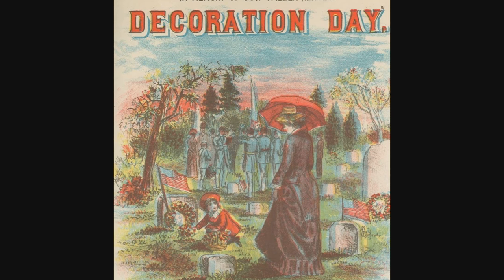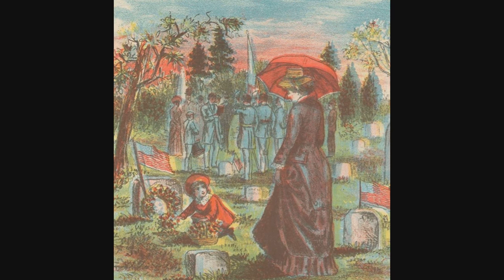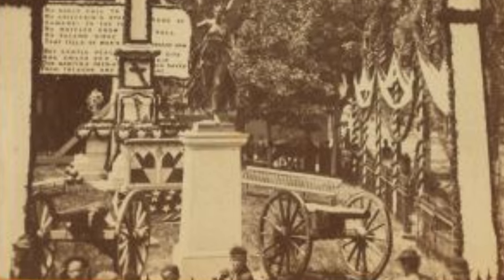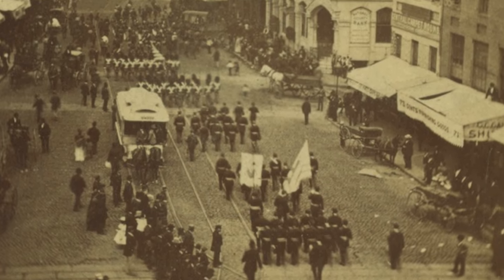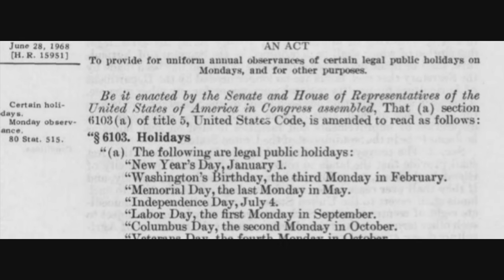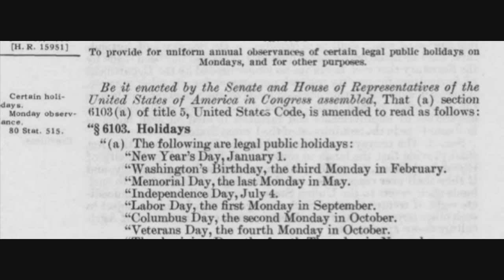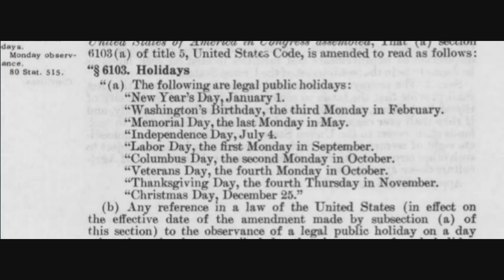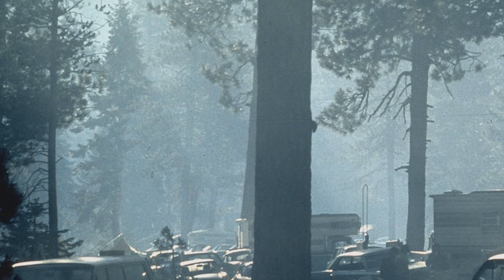Memorial Day: A Forgotten History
Memorial Day hearkens to the most divisive time in the nation's history, but brings Americans together in common cause — remembering the soldiers who died in combat serving their country. The History Guy remembers the origins of the American holiday, "Memorial Day."

This episode was originally published in May of 2017.  Because of sound and lighting issues, we decided to remake the episode, with some new information added.

This episode covers a period of conflict. No images or content are primarily intended to shock and disgust. Those who do not learn from history are doomed to repeat it. Non censuram.